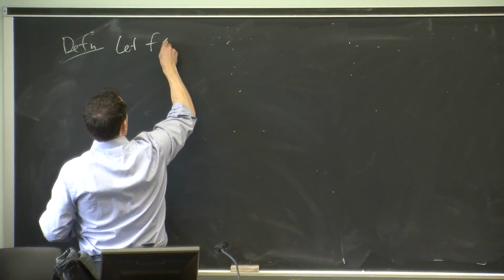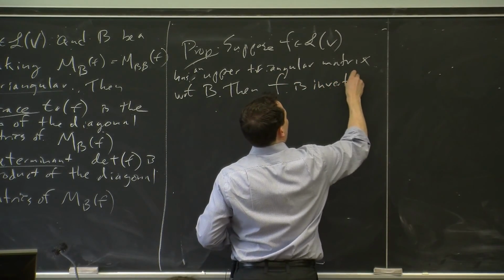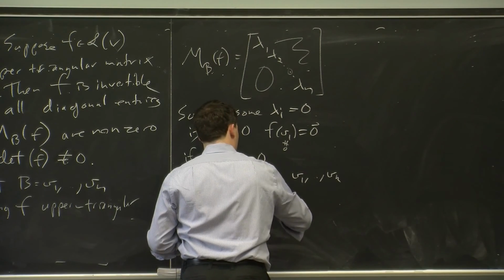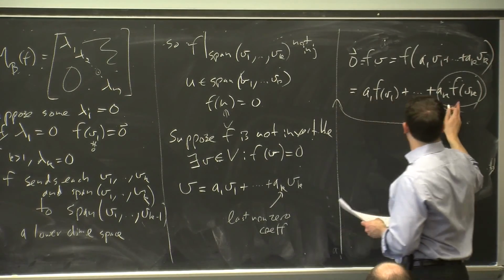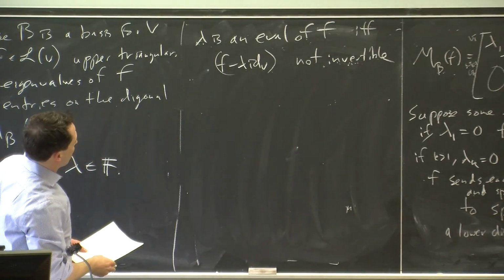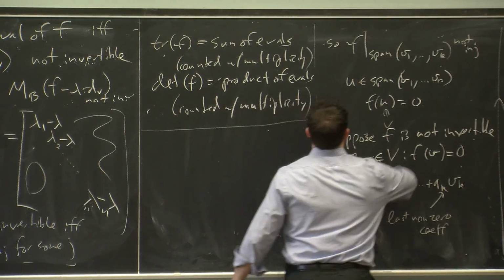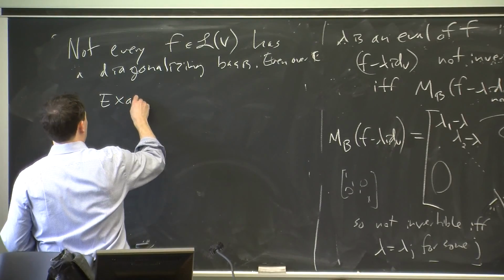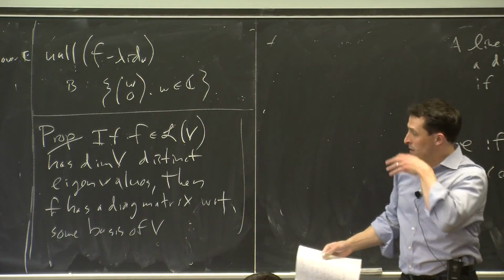Eigenvectors and eigenvalues 3, determinant and trace